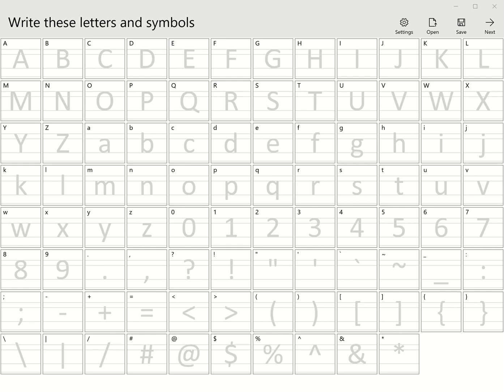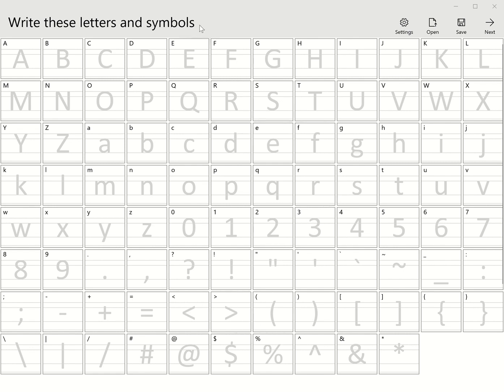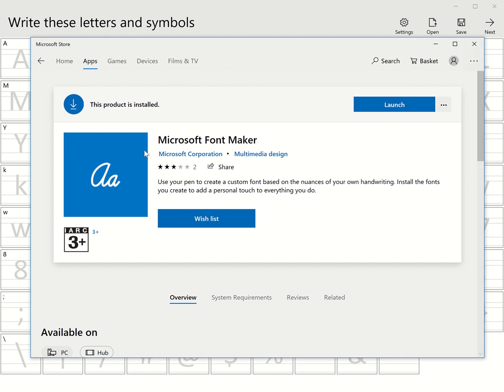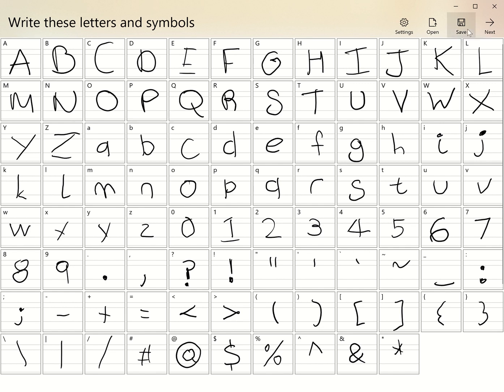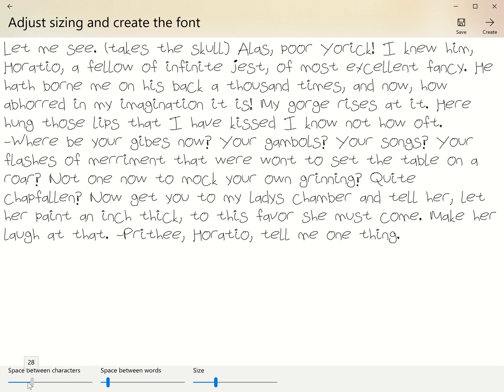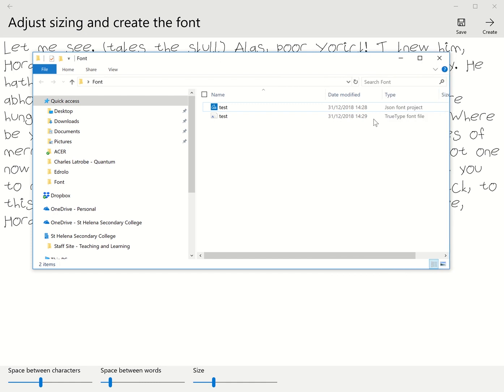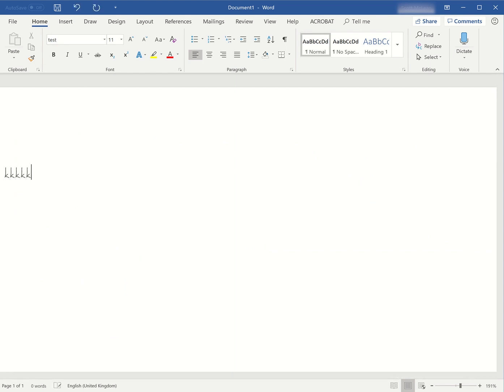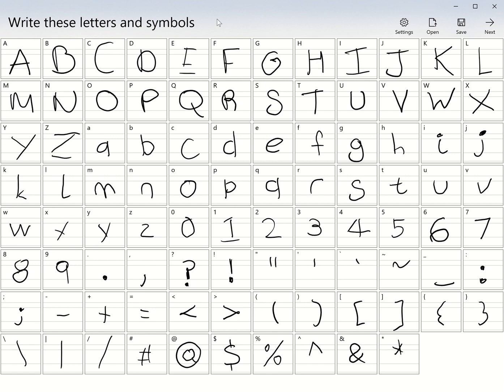Microsoft Font Maker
This video shows you how to find and then use the Microsoft Font Maker app.